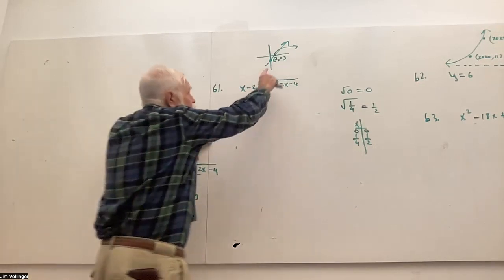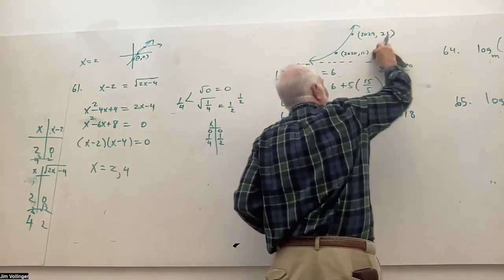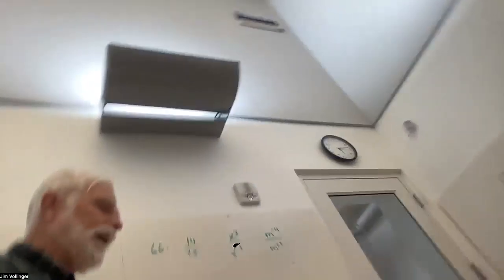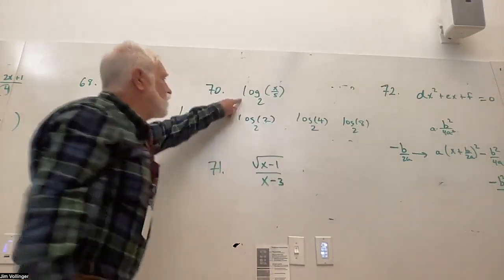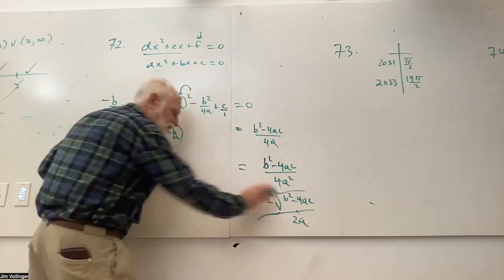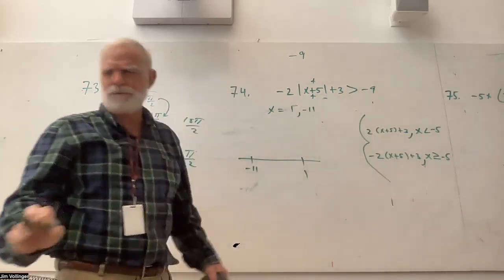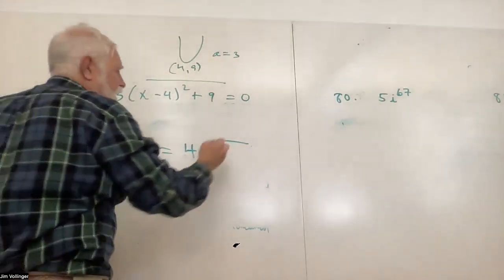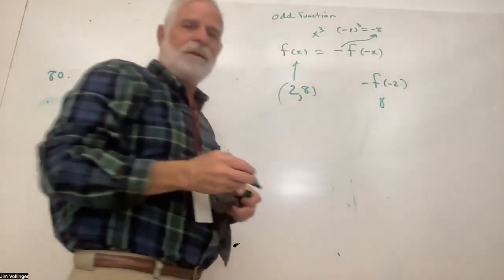111 61 81 practice for the final